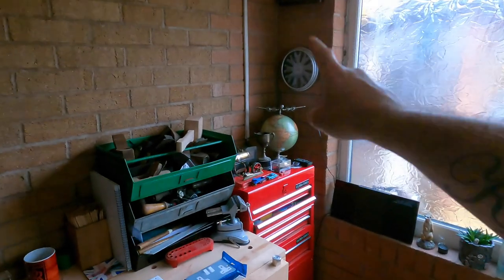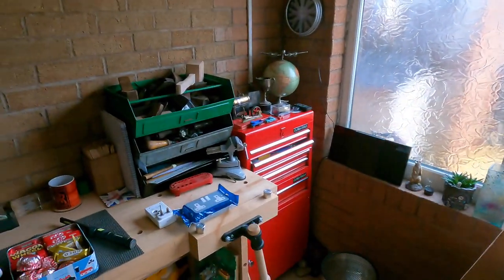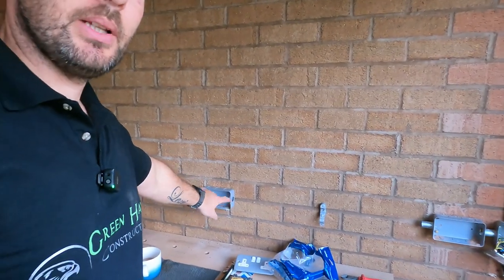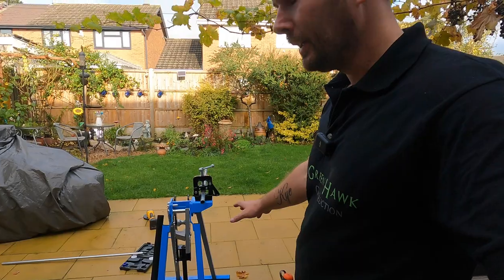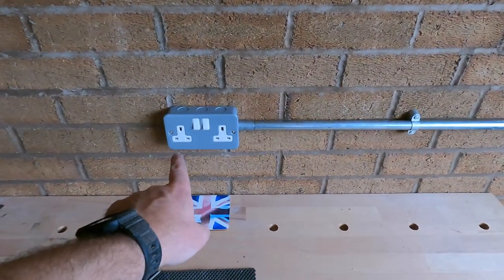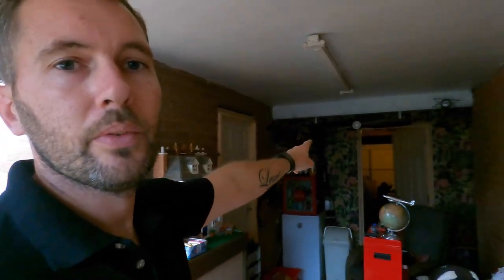GALVANISED CONDUIT FOR AN INDUSTRIAL LOOK🔥🔥🔥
Well its been some years since i last did some galvanised  conduit work but its exactly what this hobby room needed.